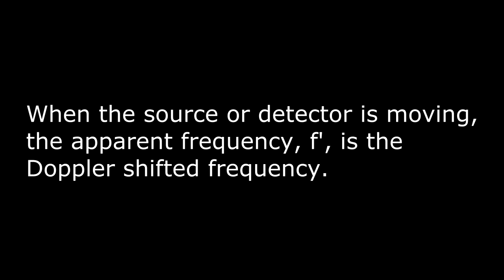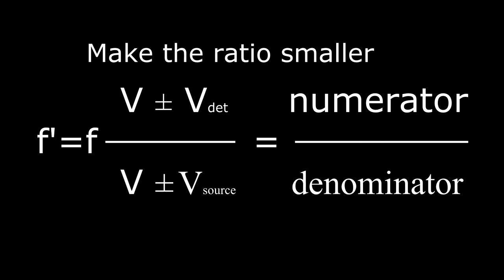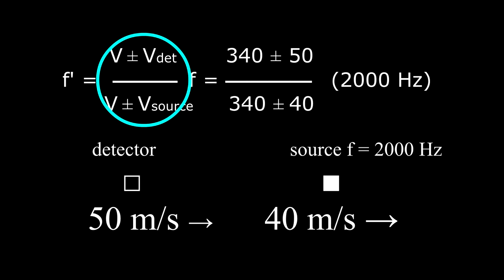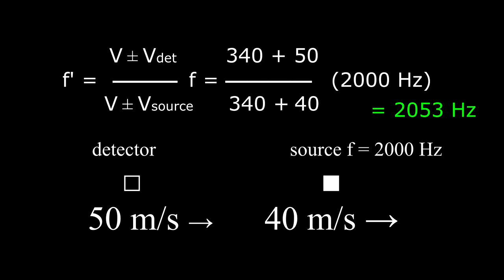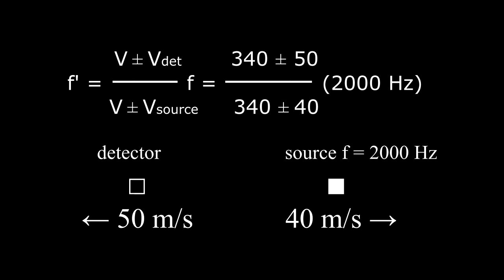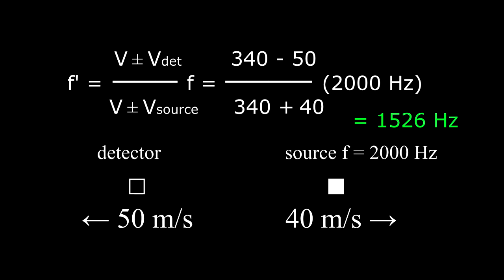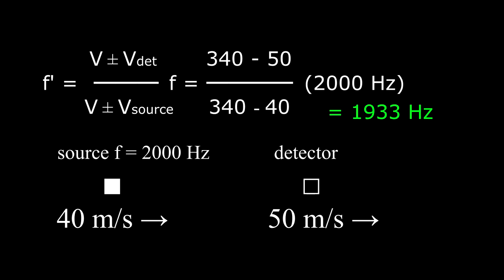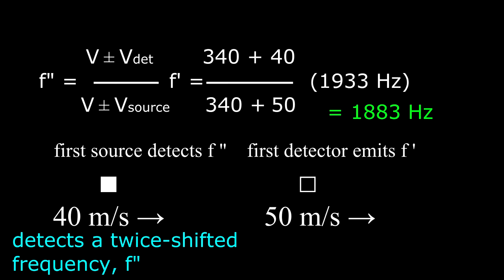The Doppler Effect for co-linear sound waves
Learn how to choose the positive and negative signs in a seven-minute lesson on the Doppler Effect for sound waves.